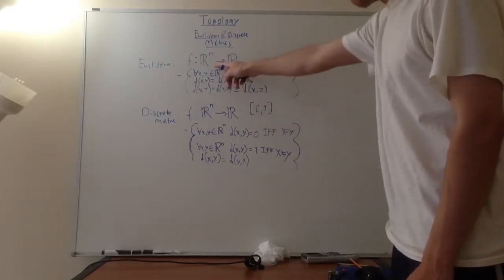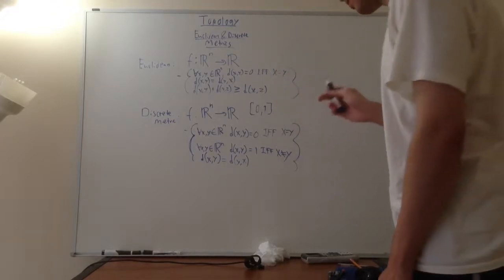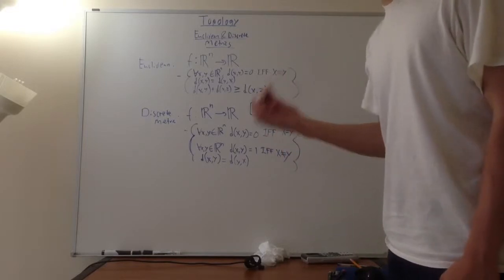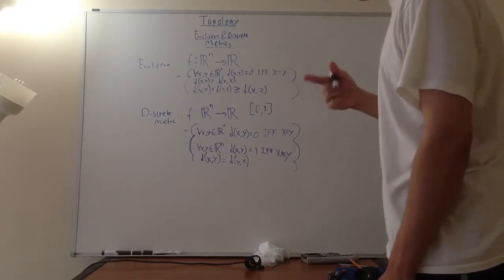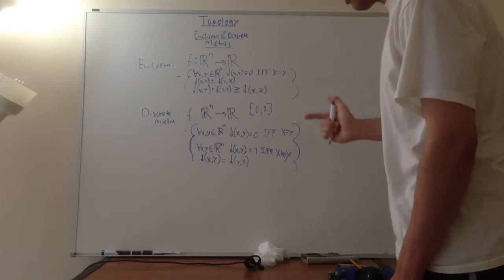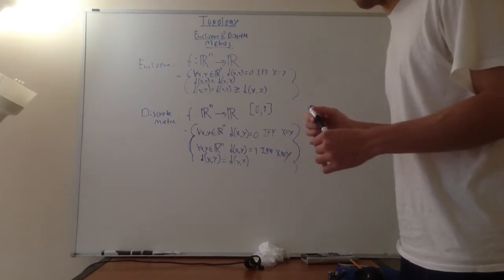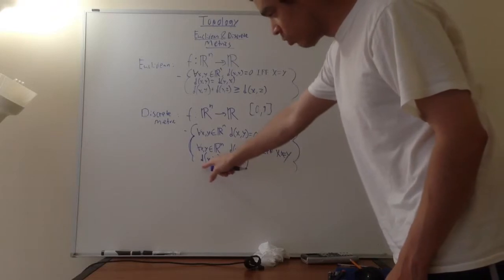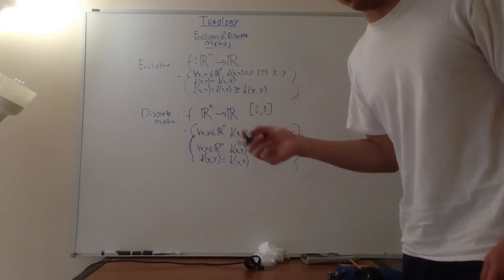Topology: Euclidean and Discrete Metric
A more detailed comparison of the two metrics.